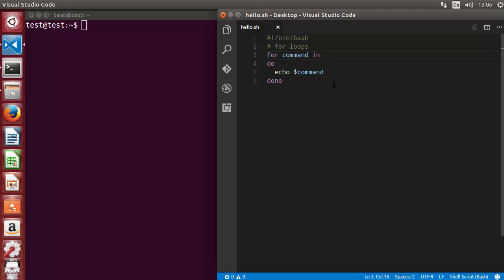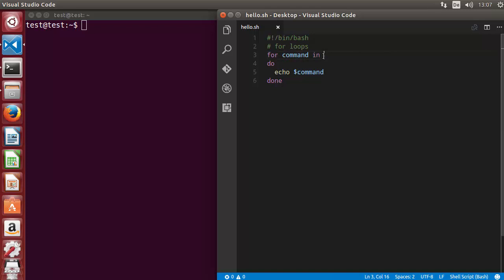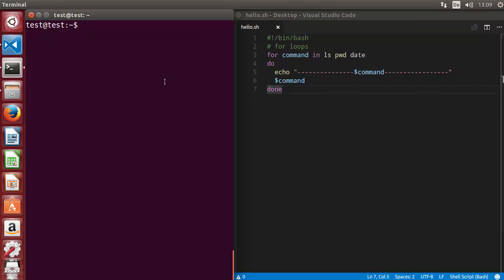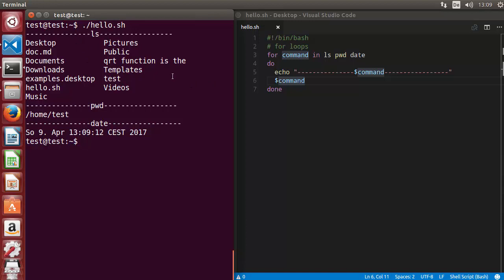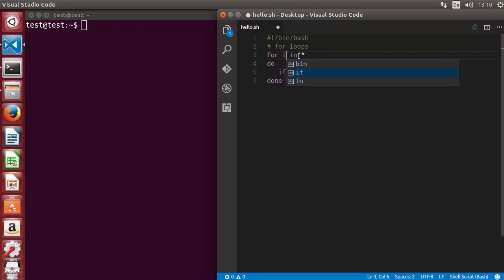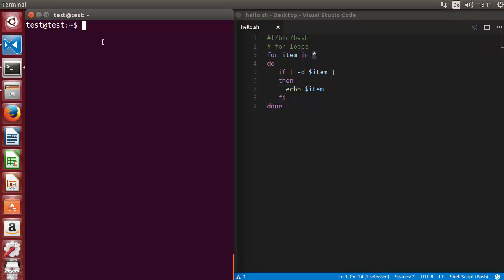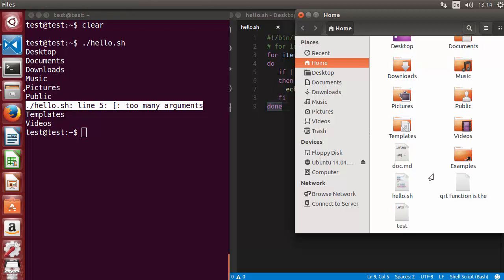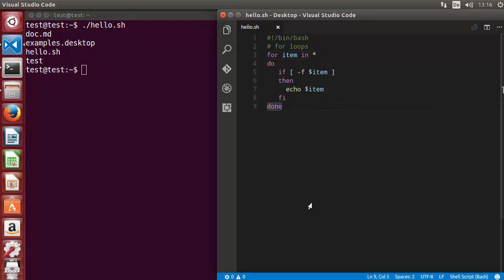Shell Scripting Tutorial for Beginners - use FOR loop to execute commands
FOR loop to execute commands. A list of commands is executed for each value in the list.
for Loops:   Sometimes we want to run a command (or group of commands) over and over.   This is called iteration, repetition, or looping.   The most commonly used shell repetition structure is the for loop, which has the general form:
for variable in list
do
  command(s)
done